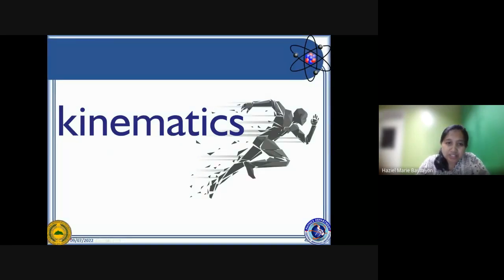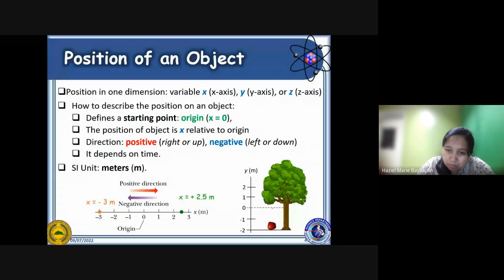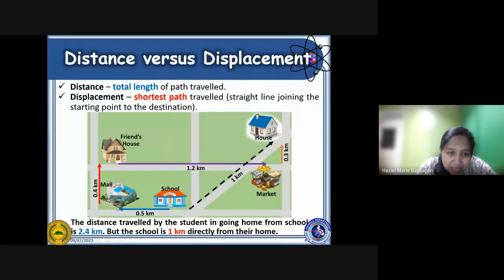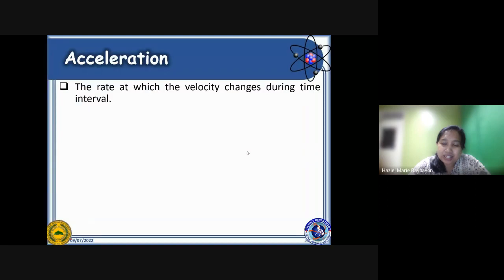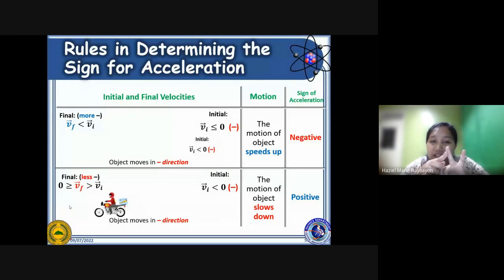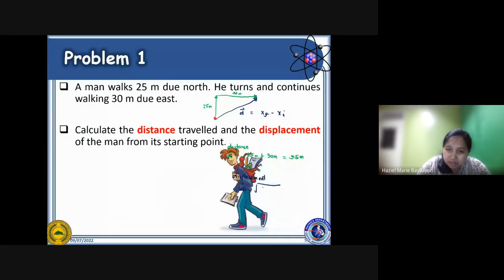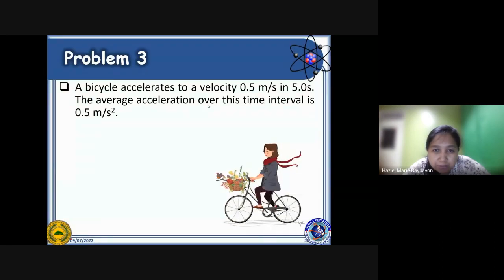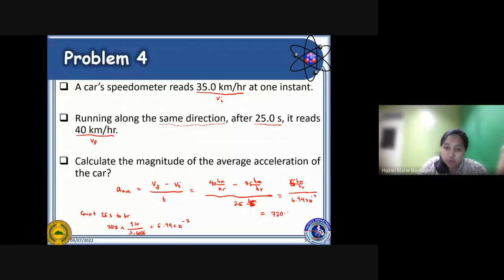Phy41 Lecture Recording on Kinematics Part I